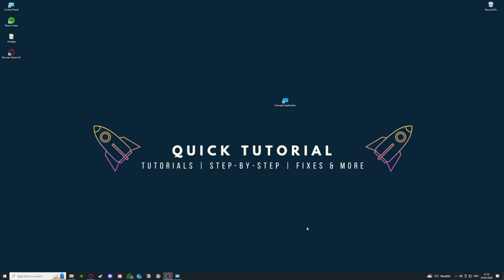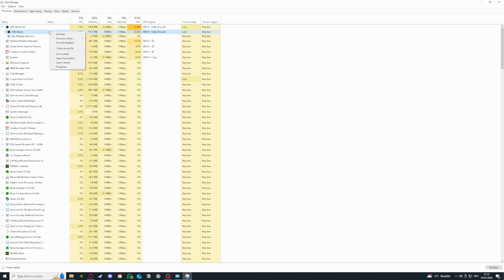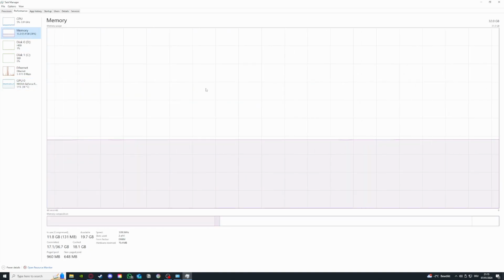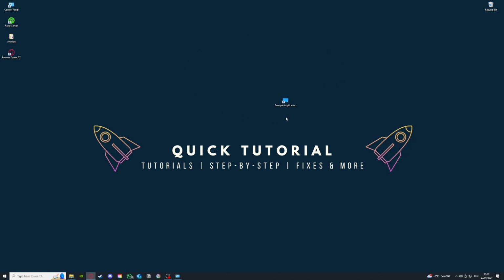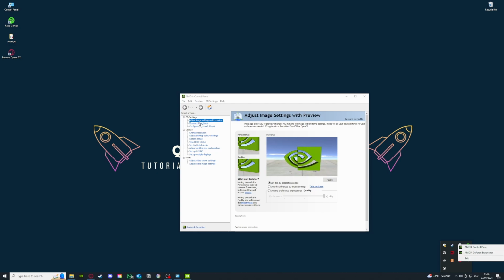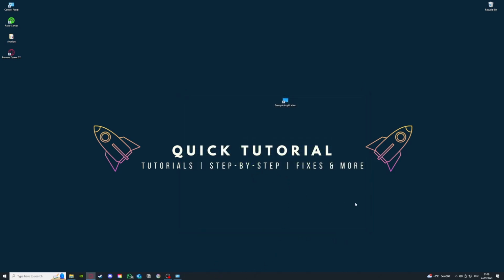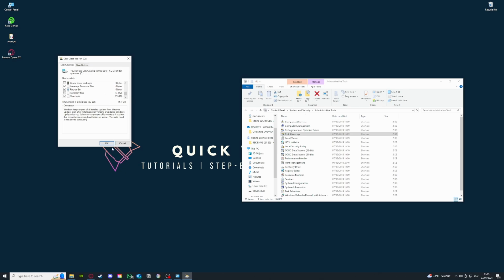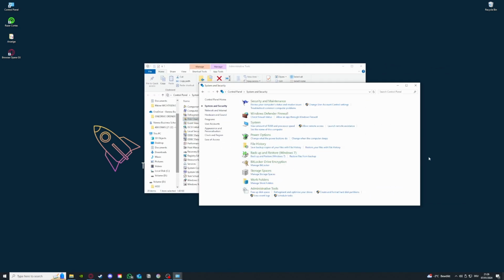Grasshopper (Rhino Plugin) Lagging? Fix Slow Performance, Freezing & High CPU (2026)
Grasshopper (Rhino Plugin) lagging or running slow? This tutorial fixes slow performance, freezing and high CPU usage when running Grasshopper (Rhino Plugin) on Windows 10 and 11.

These are the Windows-level fixes that resolve most Grasshopper (Rhino Plugin) problems — no downloads and no extra software needed. They run quickest-first, so work through them in order and stop as soon as Grasshopper (Rhino Plugin) is working again.

0:00 Intro
0:50 Find what's eating your CPU and memory (Task Manager)
2:40 Reading the Performance tab — GPU, CPU, RAM
4:00 Nvidia settings: switch to performance mode
6:00 Disk Cleanup — freeing up space
8:45 Which files are safe to delete
10:00 Wrap up

Fix lag when opening files in Grasshopper (Rhino Plugin)
Speed up Grasshopper (Rhino Plugin) on Windows 11
Reduce memory usage in Grasshopper (Rhino Plugin)
Grasshopper (Rhino Plugin) slow loading – fix
Grasshopper (Rhino Plugin) lag fix 2026